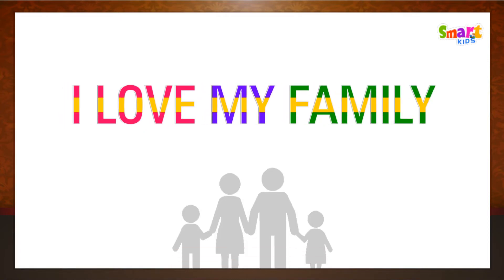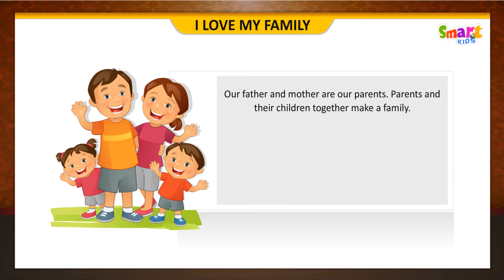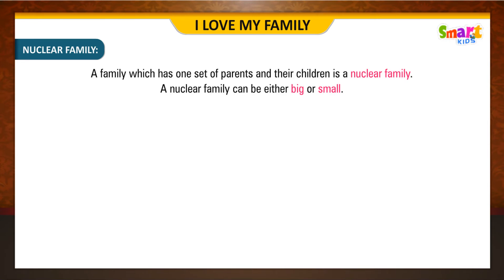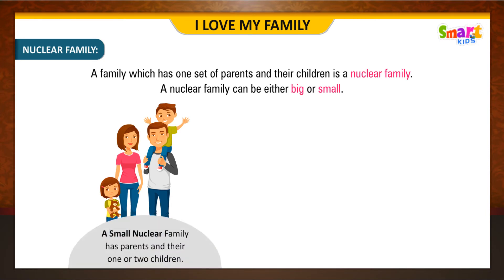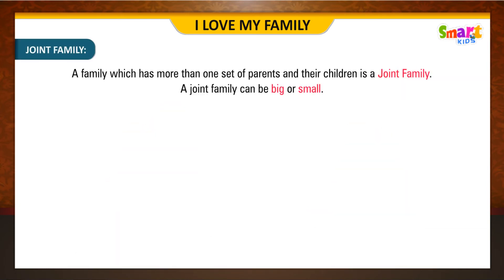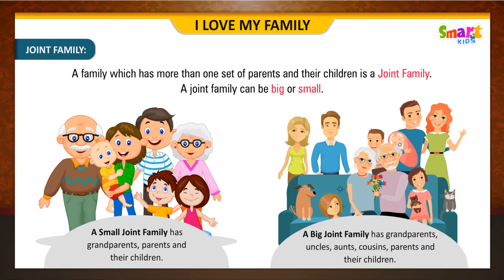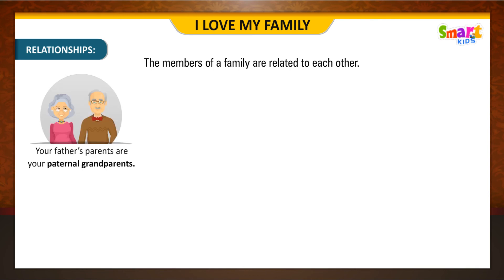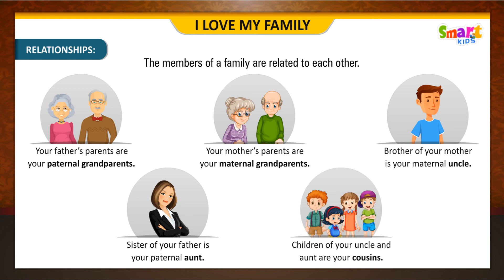MHS-DIGI CLASS-2-1-EVS-4.1 I LOVE MY FAMILY